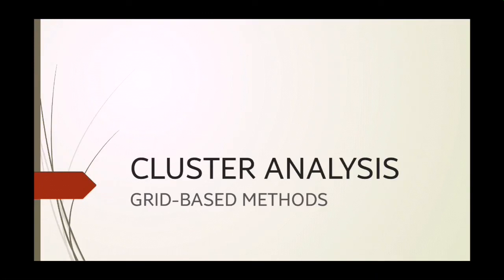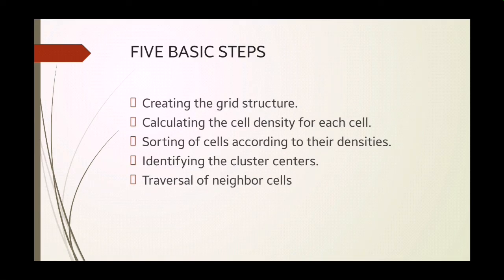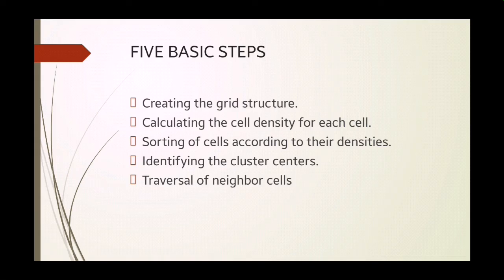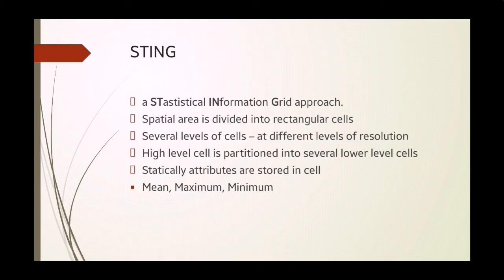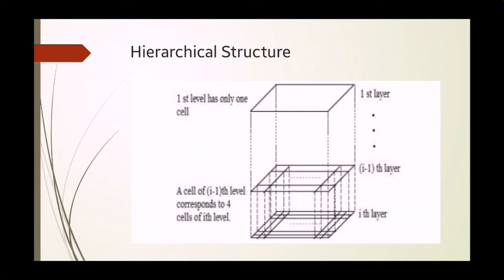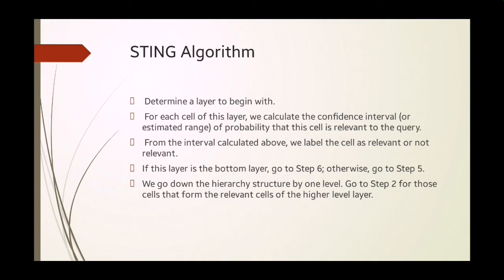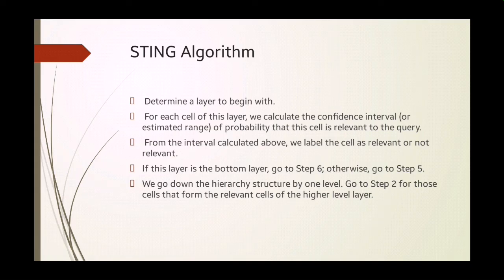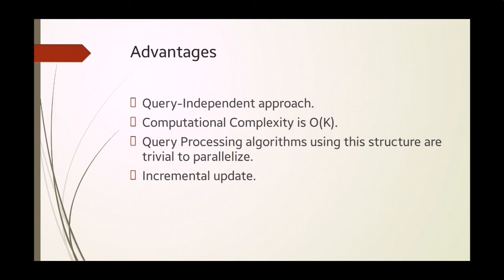Grid Based Clustering Method- STING Algorithm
In this video you will get the basic idea of Grid-Based clustering and a detailed explanation on Sting Algorithm which is a type of grid-based method.